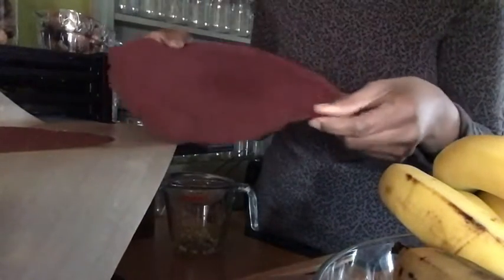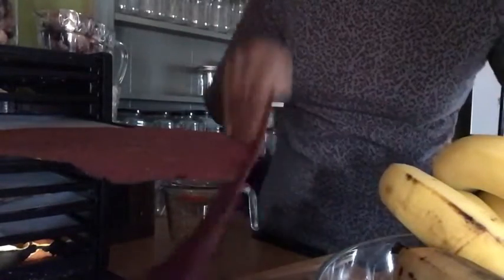How to make a Fruit Roll up |Raw Vegan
Fruit Roll Up

Thanks for gifting us with your time. Remember, beauty starts within. --The saucEress of InWard Beauty